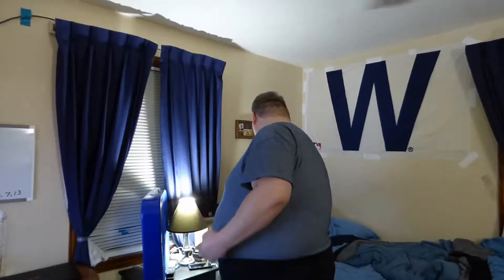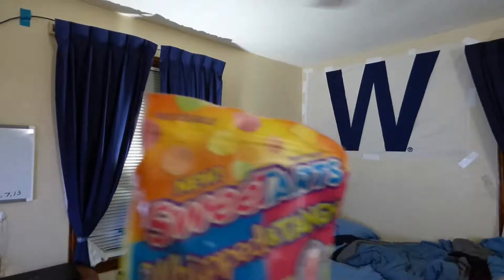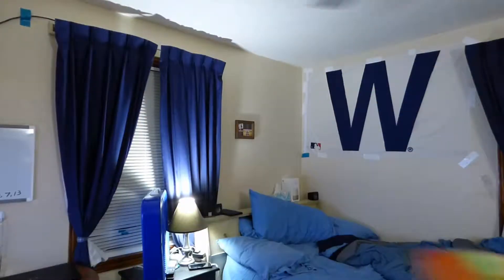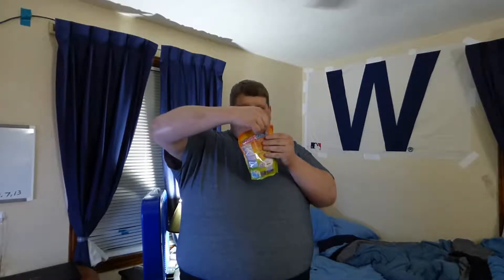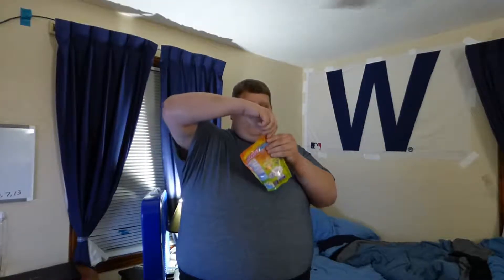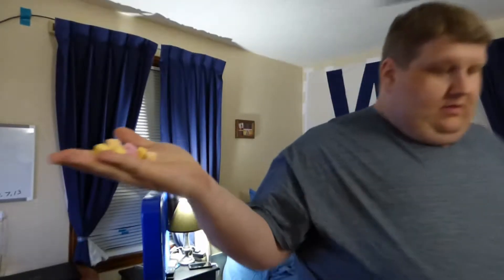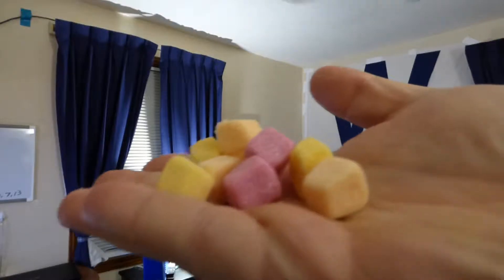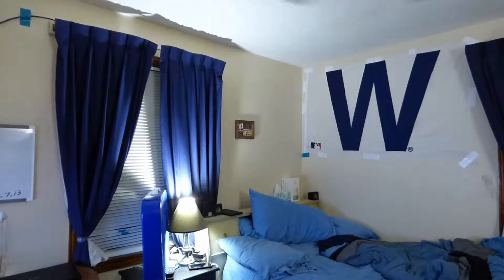It's Graham New! - Sweetarts Whipped!